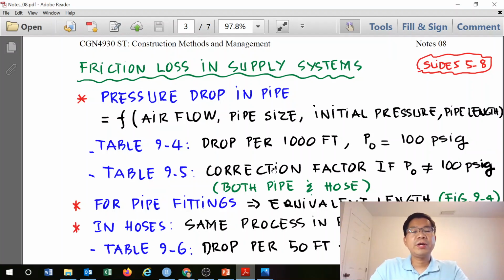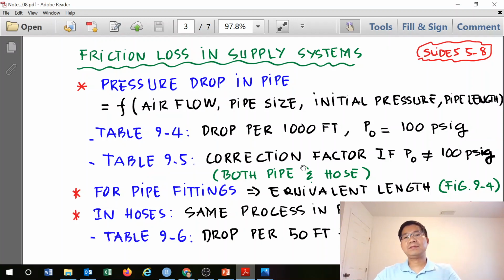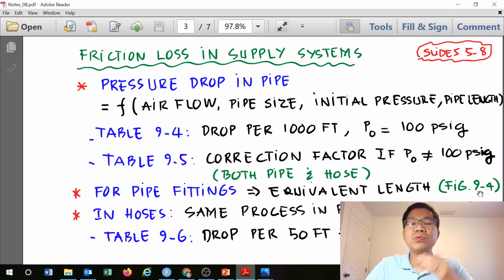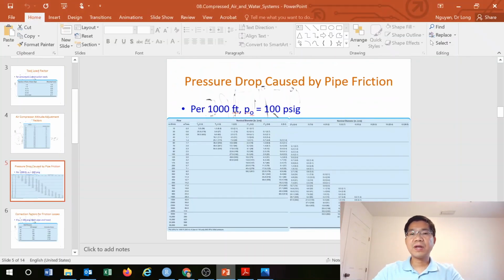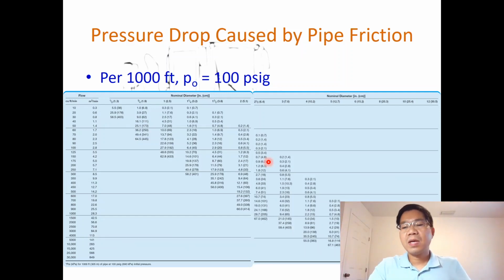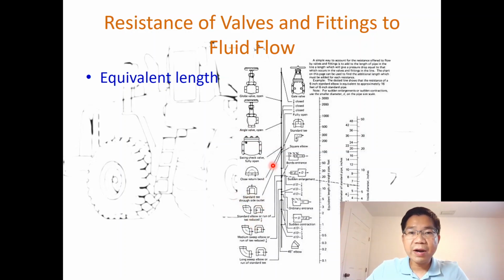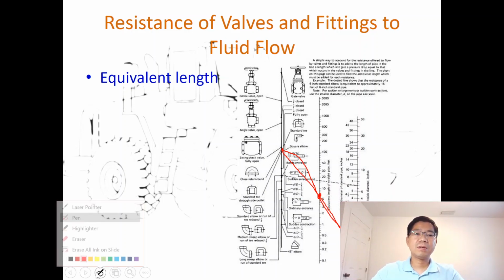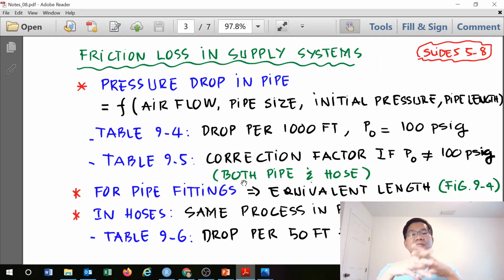Lesson 08B - Friction Loss in Supply Systems